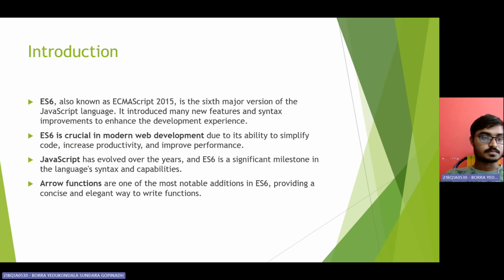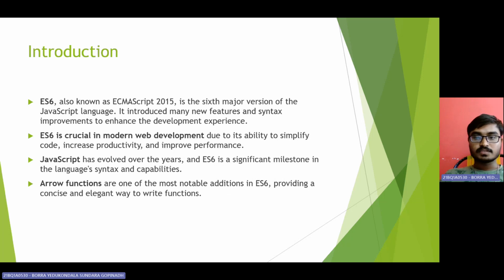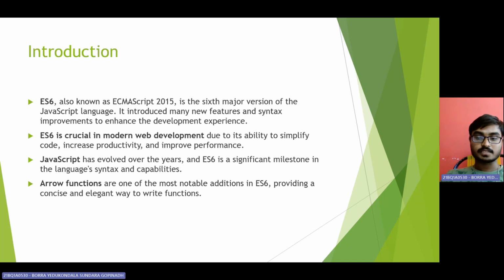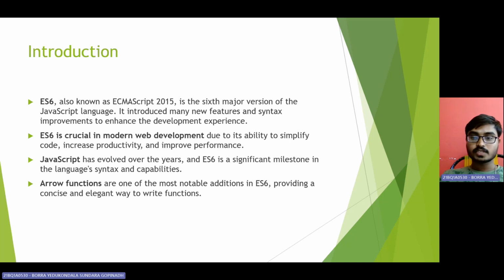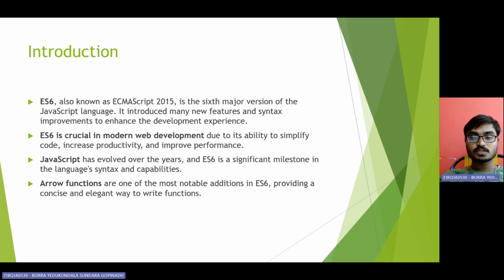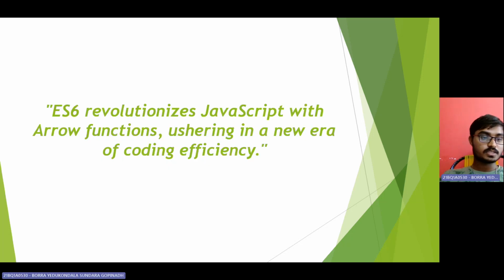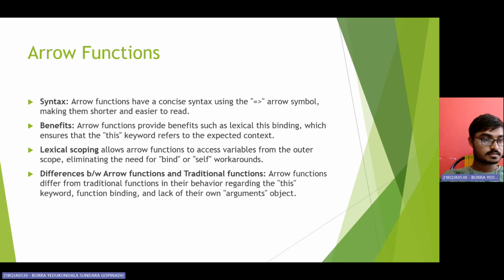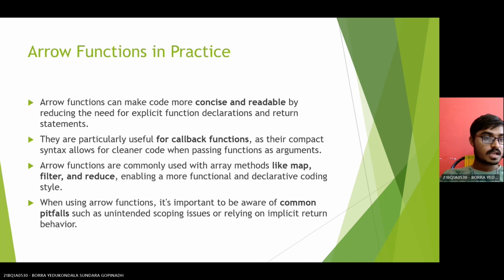Meeting with 21BQ1A0530 BORRA YEDUKONDALA SUNDARA GOPINADH 20230928 115355 Meeting Recording